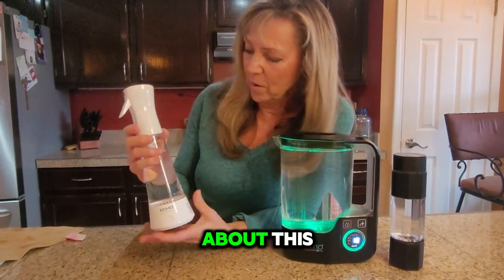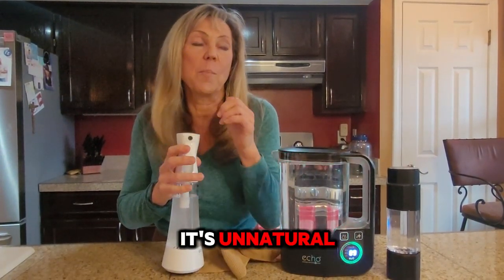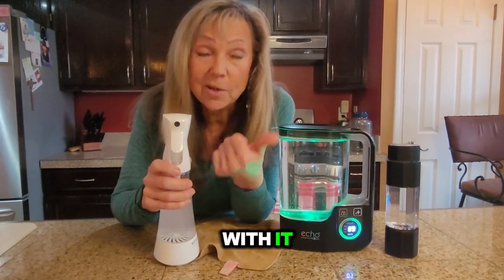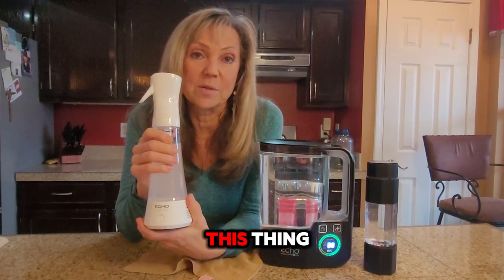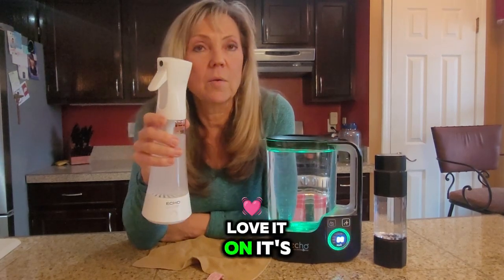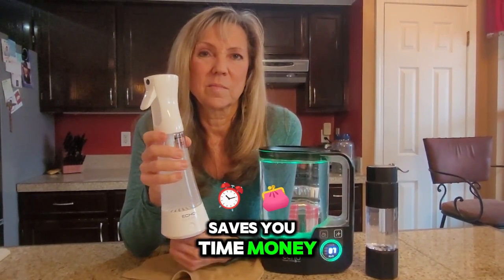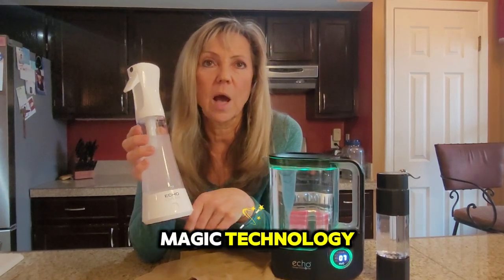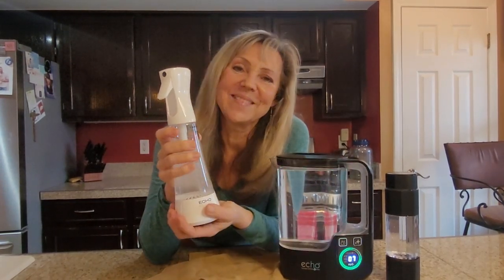Echo Clean Hydrogen Spray Bottle Review {Skip The Toxic Cleaning Chemicals}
Echo Clean Hydrogen Water Spray Bottle + Hypochlorous Acid: Game-Changing Non-Toxic Cleaning 🌿

Say goodbye to harsh, toxic cleaning chemicals! The Echo Clean Water Hydrogen spray bottle and hypochlorous acid (HOCl) are revolutionary tools for maintaining a clean home while protecting your health and the environment.

💡 Why We Love It:
- Hydrogen Water Spray Bottle: Creates antioxidant-rich hydrogen water that can be used as a powerful yet safe cleaning agent. Hydrogen water helps break down dirt, grease, and bacteria naturally.
- Hypochlorous Acid: A non-toxic, skin-safe disinfectant that kills 99.9% of germs, viruses, and bacteria on contact. Perfect for sanitizing countertops, bathrooms, kitchens, and even children’s toys!

✨ Key Benefits:
- Completely non-toxic and safe for pets and kids
- Eliminates harmful chemicals in your cleaning routine
- Versatile: Clean glass, wood, tile, stainless steel, and more
- Eco-friendly: Reduces waste and reliance on disposable cleaning wipes and sprays
- Cost-effective: Just water and HOCl, no need for multiple cleaning products

This combo offers a sustainable, health-conscious approach to cleaning, proving you don’t need harsh chemicals to maintain a sparkling clean home.

0:00 Introduction
1:00 I love this hydrogen spray bottle
1:30 I use it on countertops, wood, granite and more!
2:00 It cleans and doesn't leave streaks with zero toxic chemicals
3:00 Hydrogen is safe and all natural, hypochlorous acid is a bleach alternative

Make sure to follow our health and wellness brand @healthywildfree on social below!